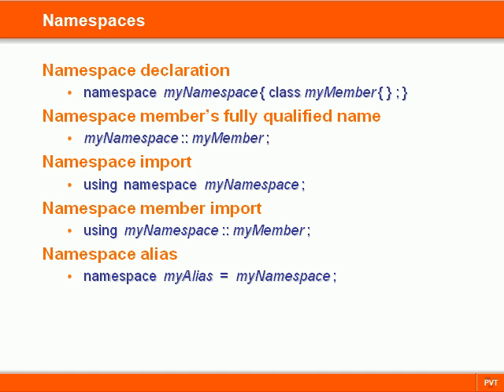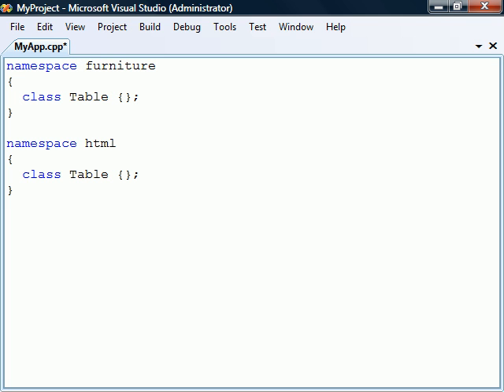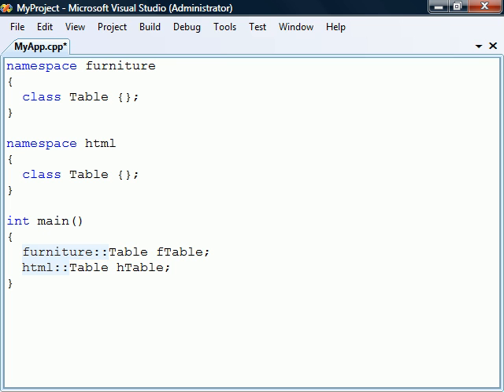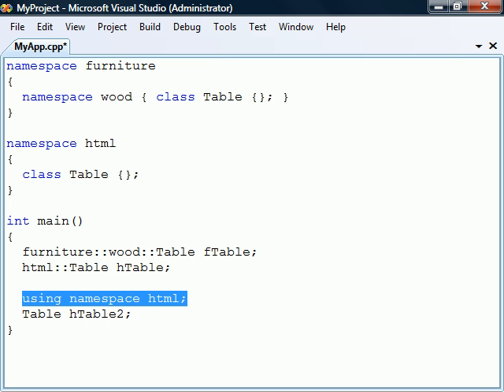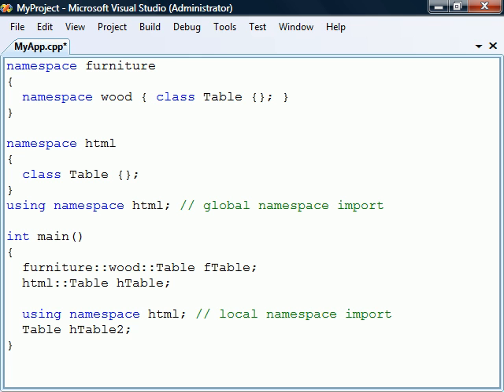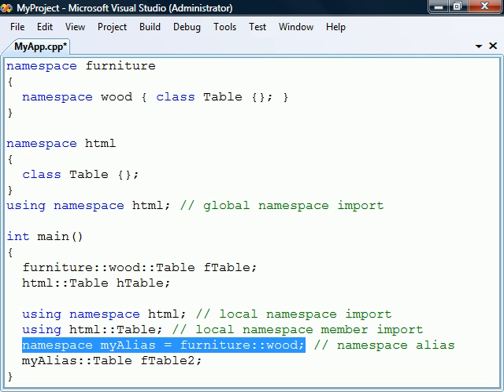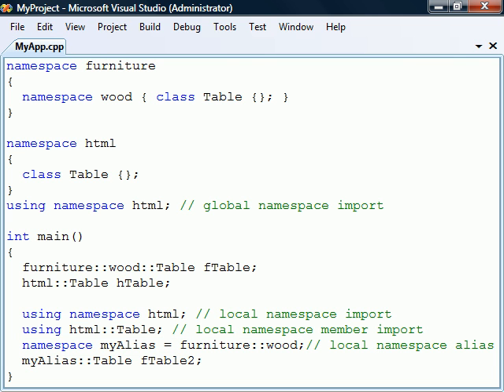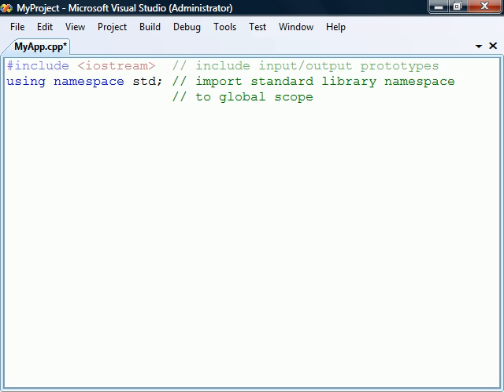C++ Tutorial - 25 - Namespaces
This video covers C++ namespaces.